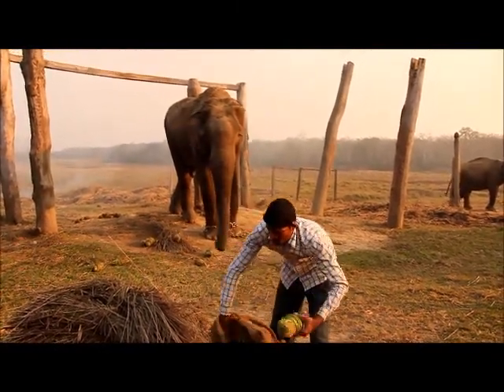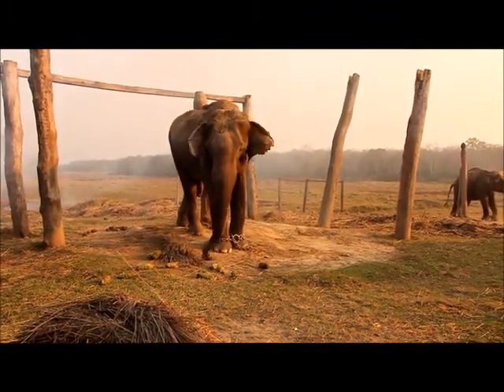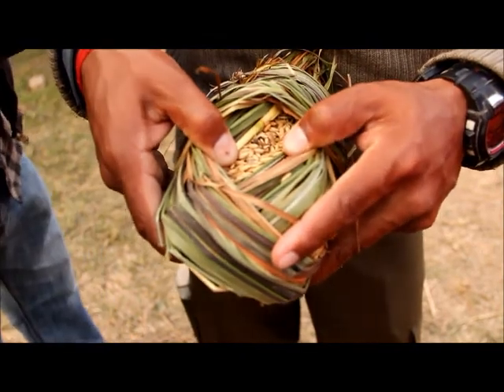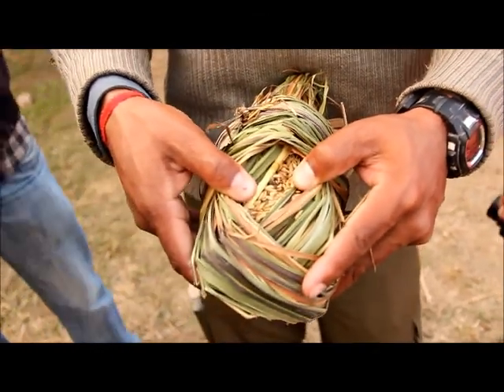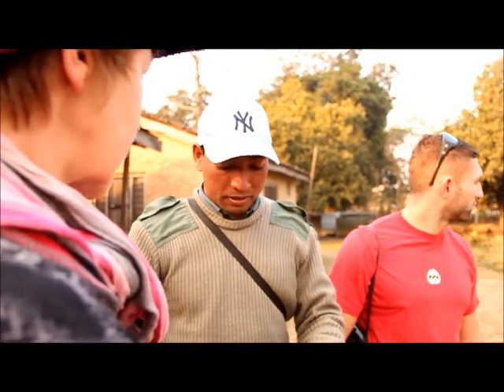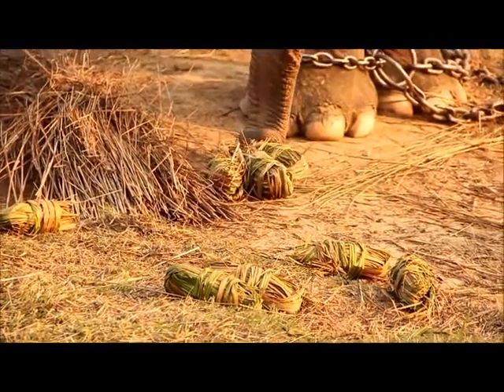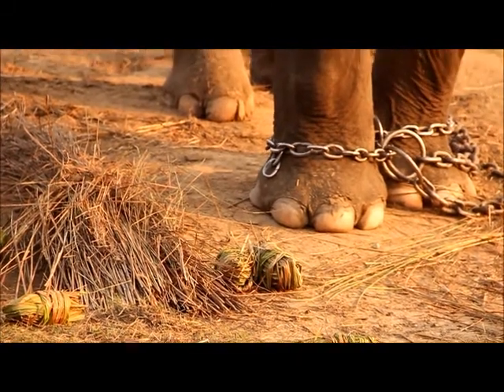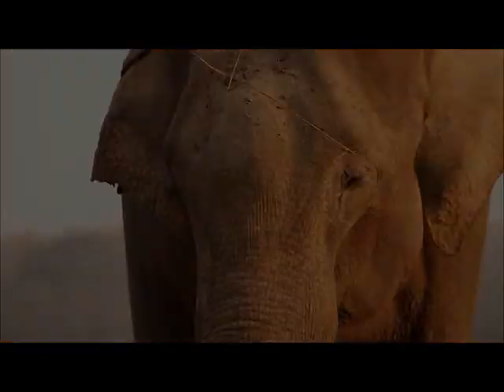Elephant Momo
At the Elephant Stable Center in Chitwan, Nepal, elephants get 'Elephant Momo', a mix of rice, salt and molasses.